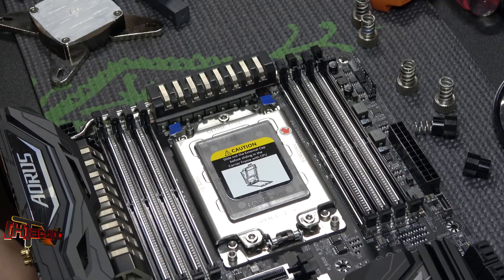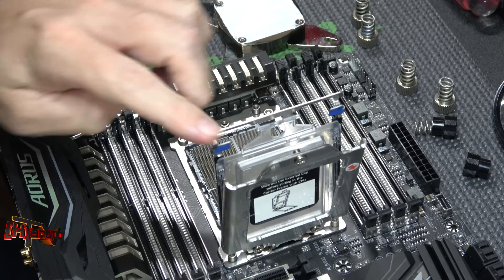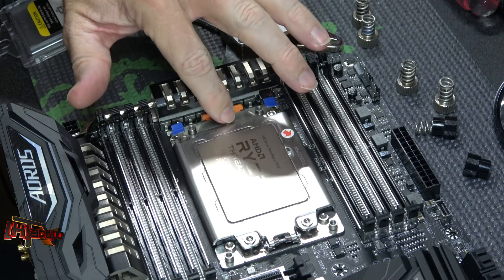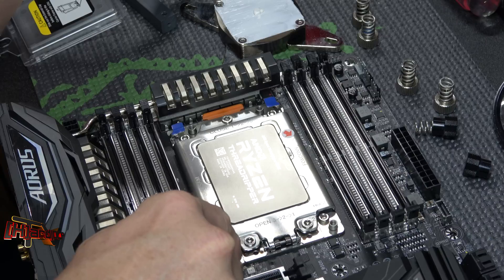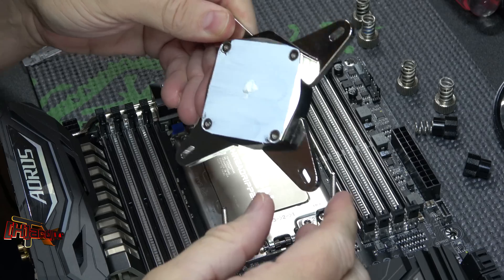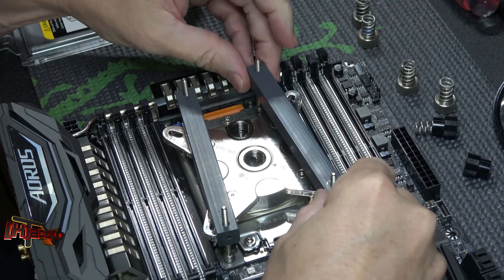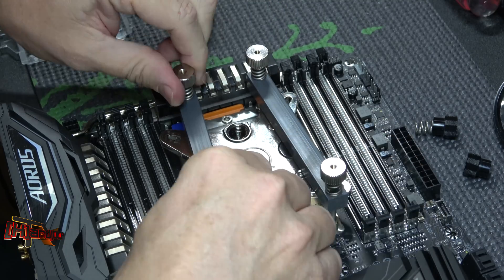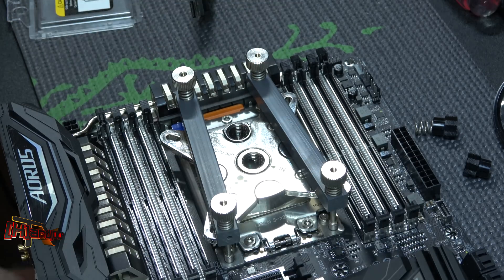AMD Ryzen Threadripper DIY Water Block Mount Test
Our first test mount so we can install a "real" water block on our Threadripper.  Turned out OK.  Can use a LOT less TIM.  Doing a couple more tests to find the sweet spot.  If it's stupid and it works, it ain't stupid.